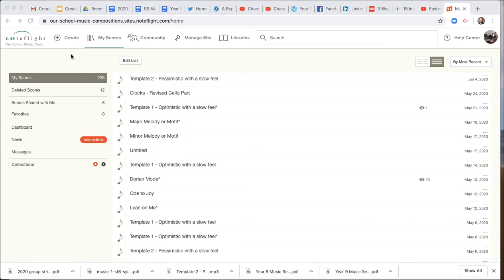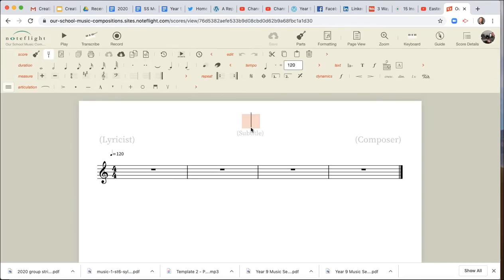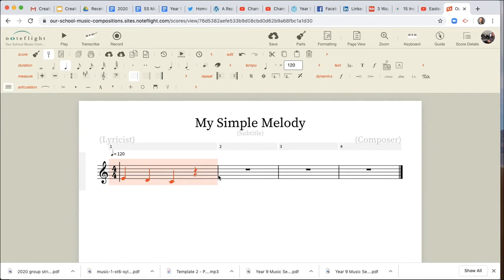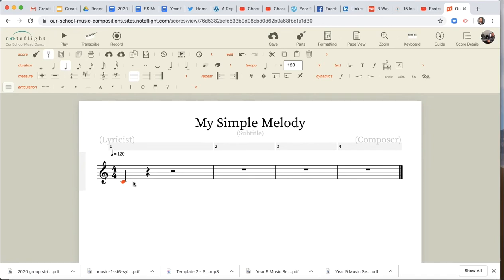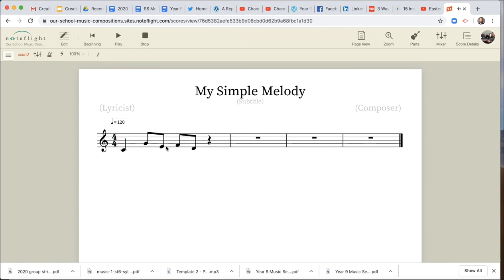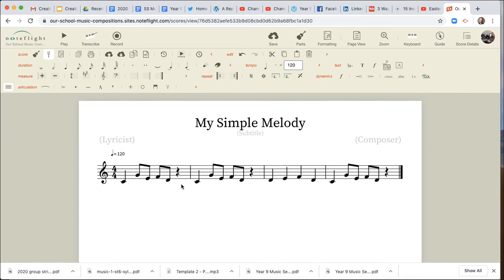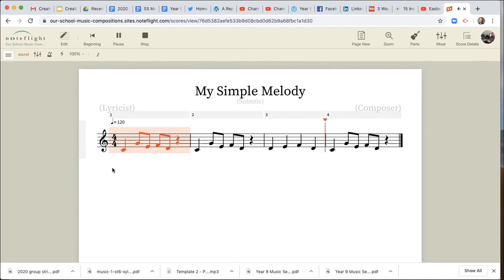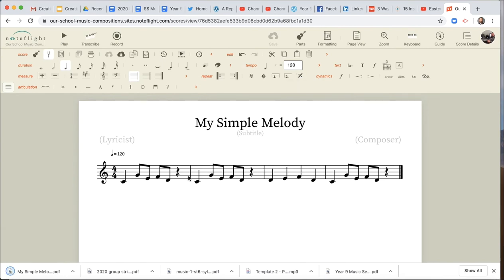Stage 3 simple 4 bar melody